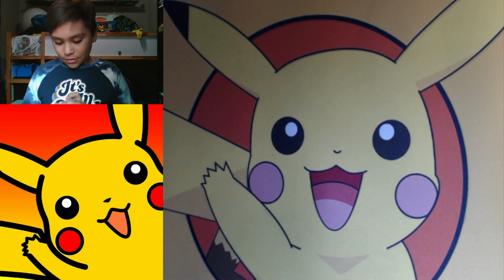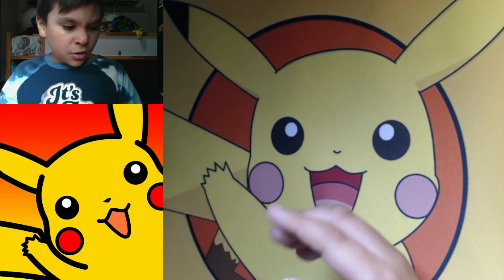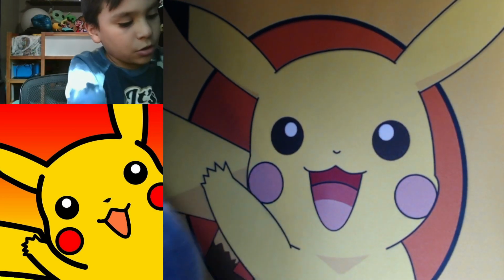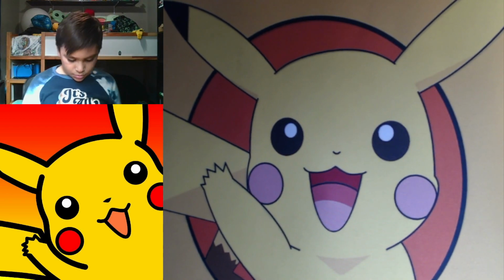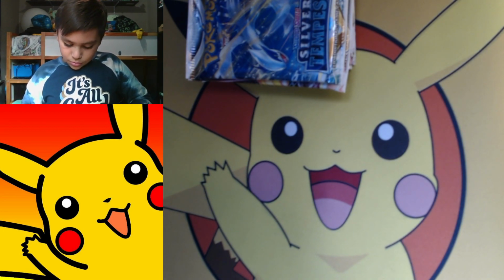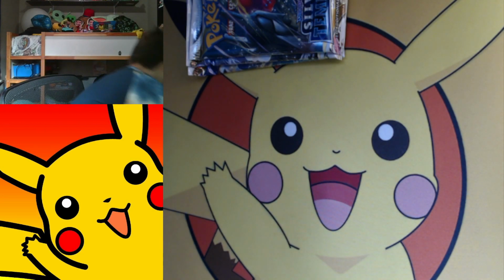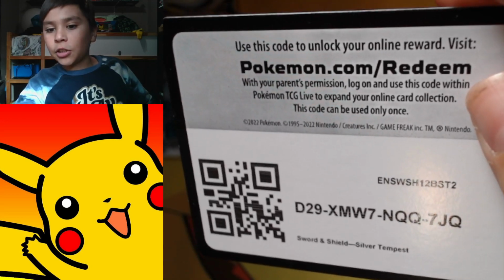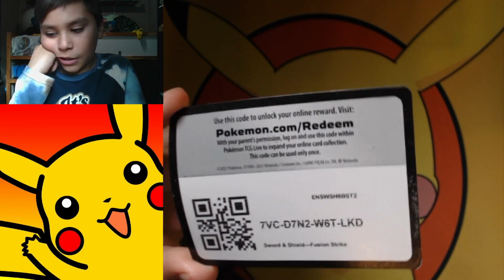Opening 2 Pokemon Silver Tempest Booster Bundles, Can We Pull Something Good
Today we will open 2 Pokemon Silver Tempest booster bundles, plus I'll be showing some extra codes, can we pull something good.